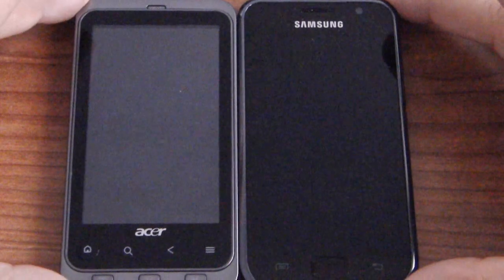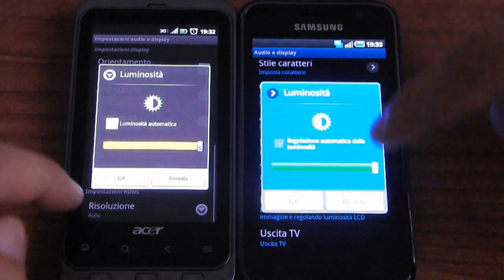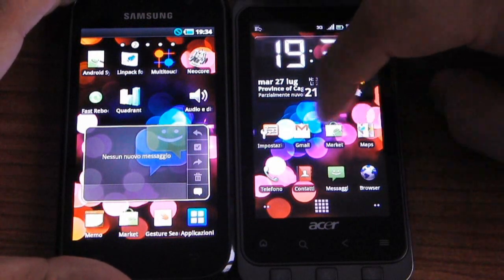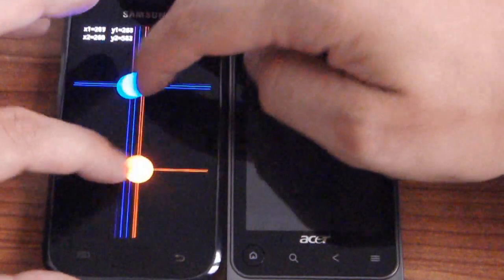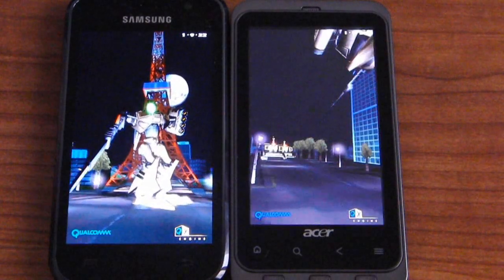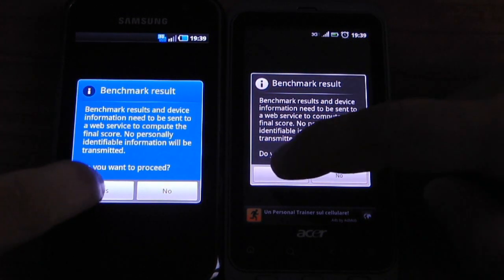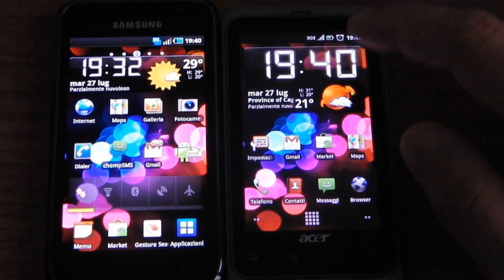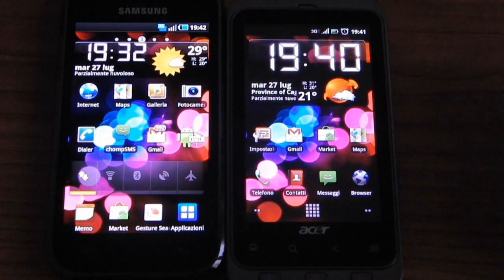Acer Stream benchmark and screen test vs Samsung Galaxy S benchmark